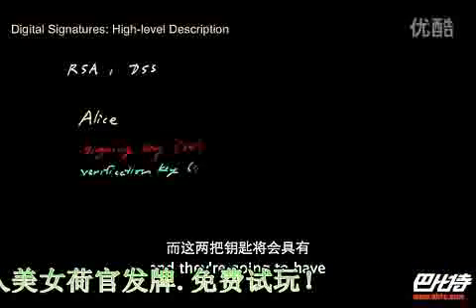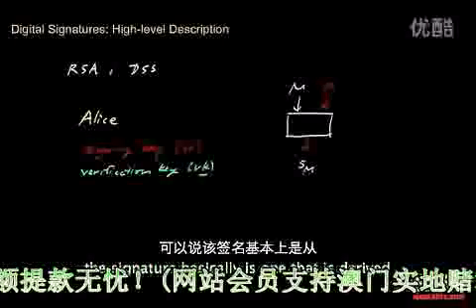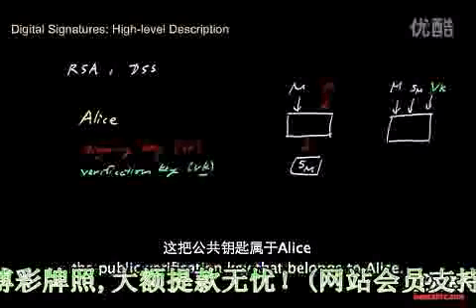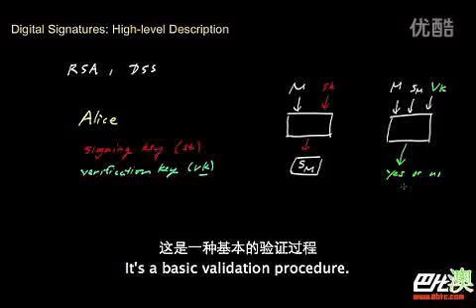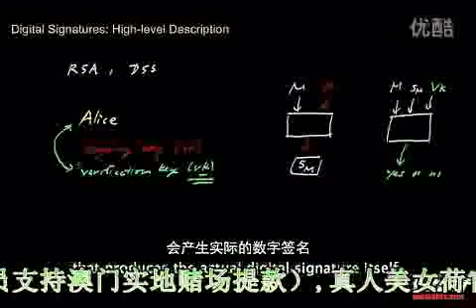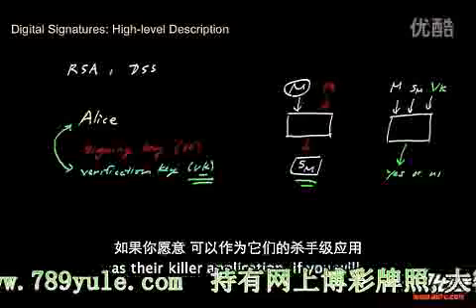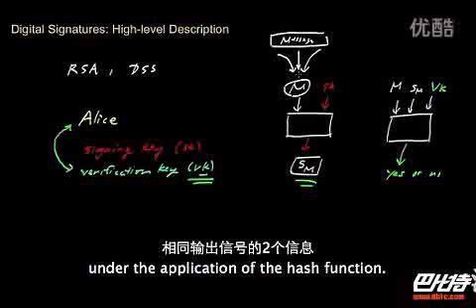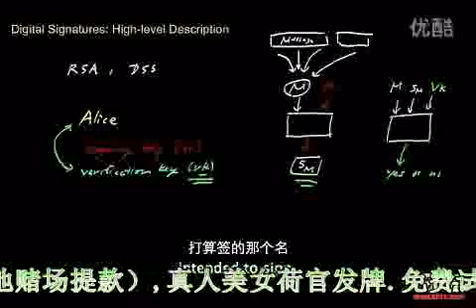8btc公开课bitcoin digital signatures